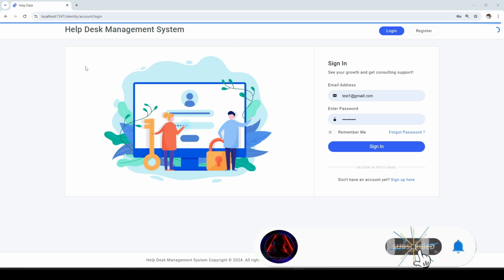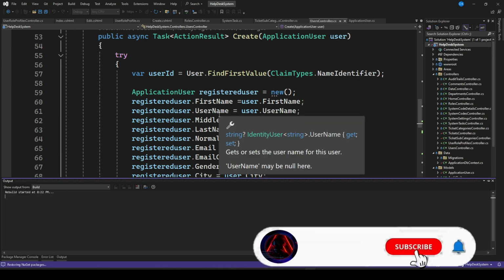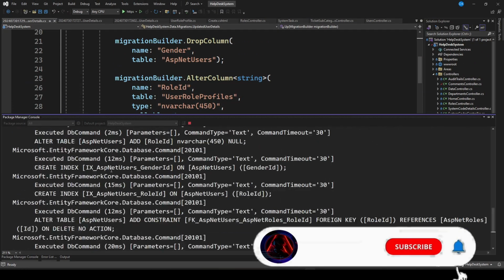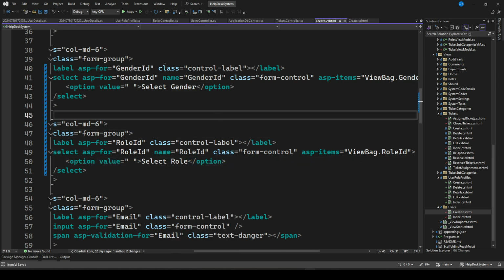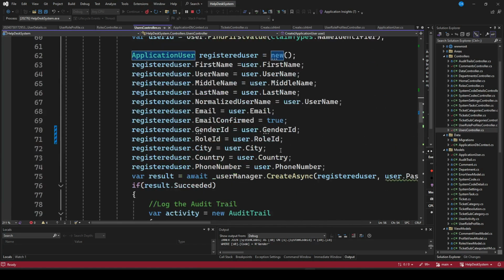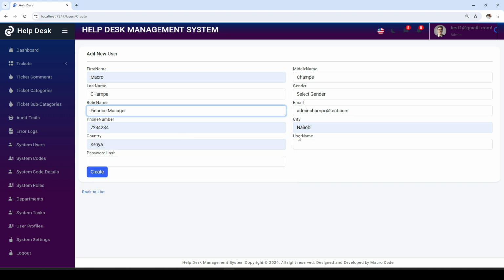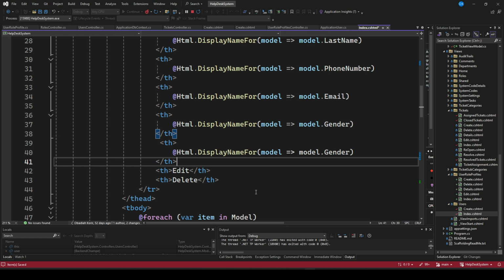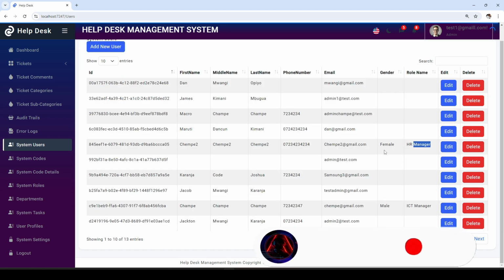EP 28 Help Desk Management System EF Core NET Corell .NET 8.0 Tickets, Users, Roles, Audit Logs 🚀💥